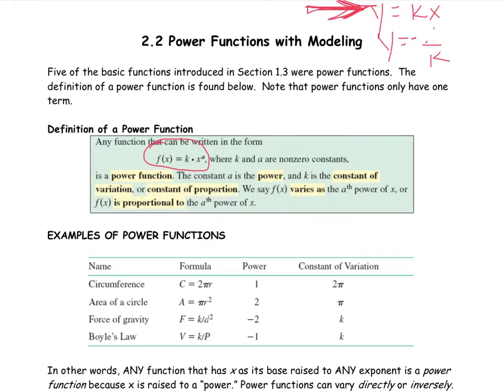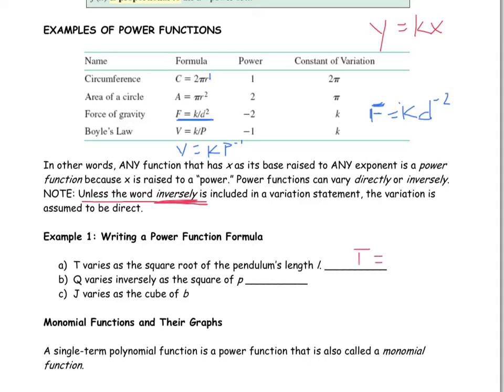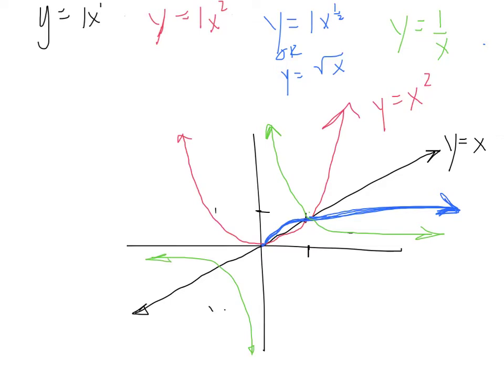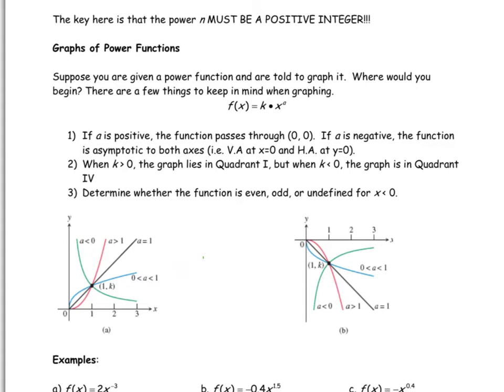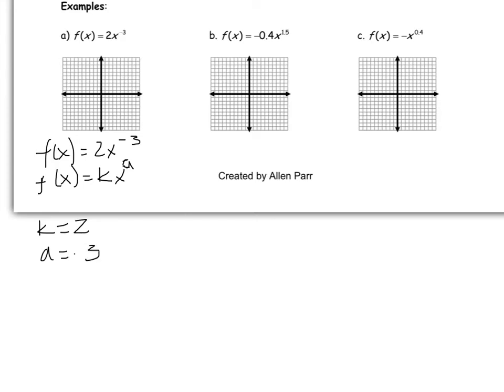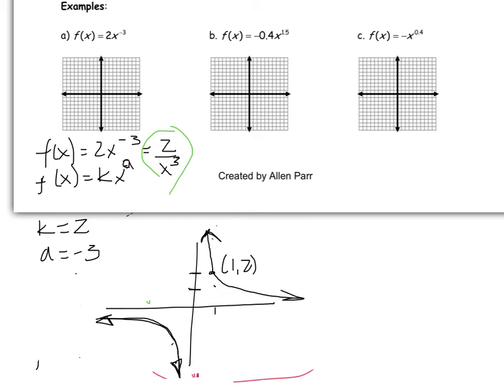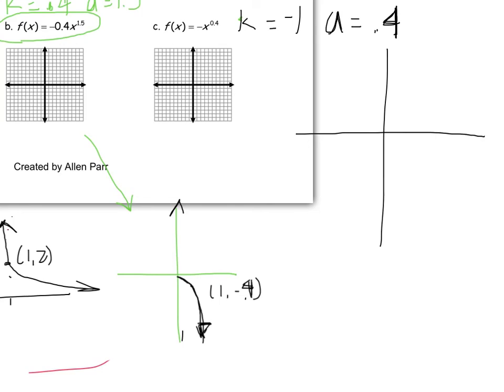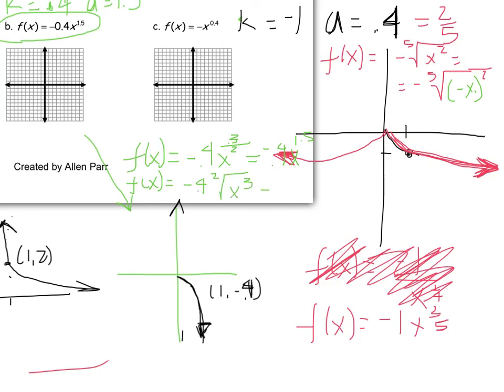2.2 power functions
2.2 power functions